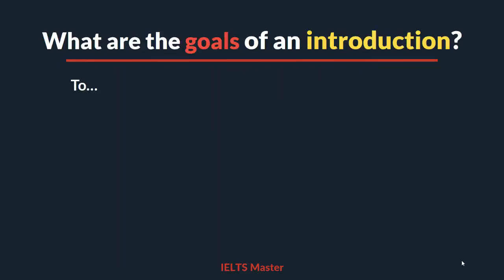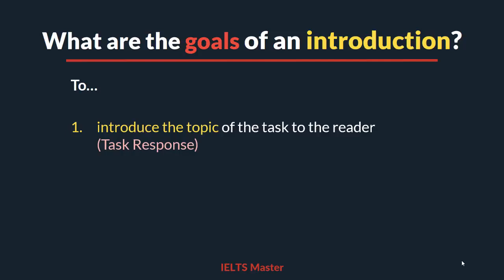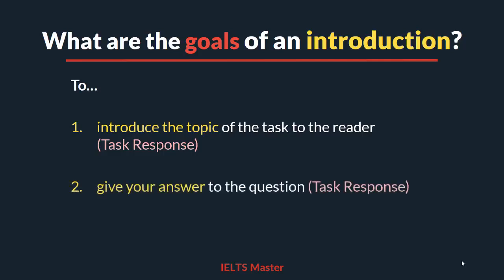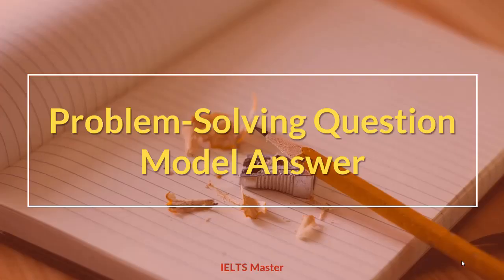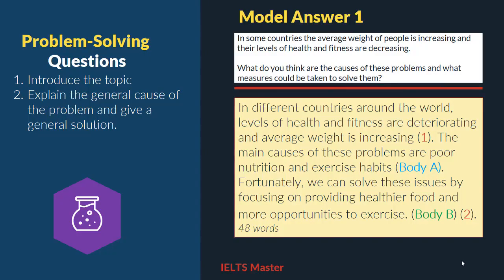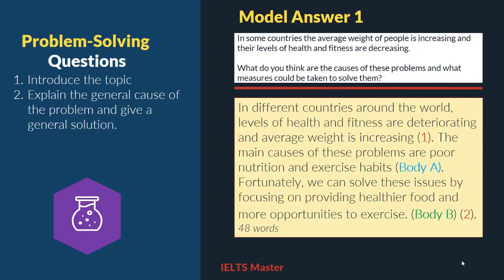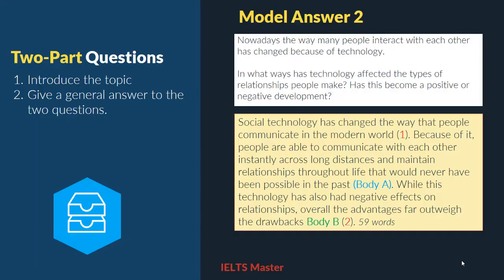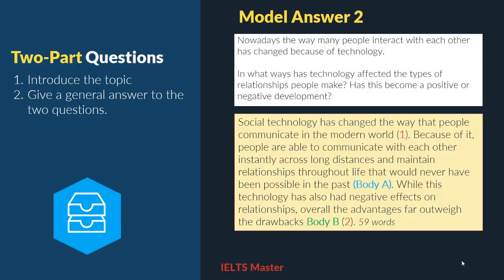IELTS Writing Task 2 - How to Write Introductions Part 3 (Problem Solving and Two-Part Que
IELTS Task 2 Writing Introduction Part 1: IELTS Task 2 Writing Introduction Part 2